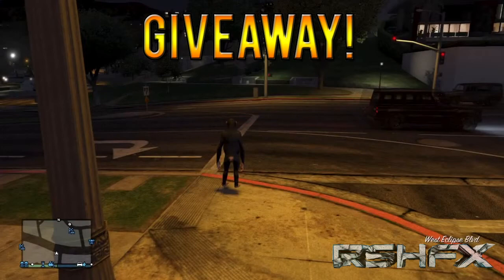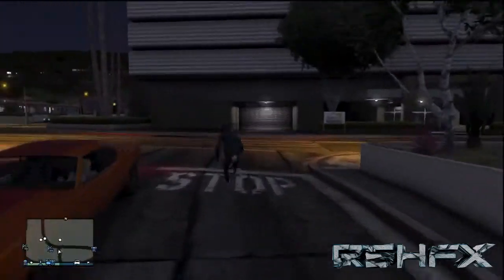GTA V Online: PLAY AS A MONKEY & ZOMBIE ONLINE (RTE Mods) [Jtag/RGH Mods] +Download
Ewa youtube,
Take it easy but take it!